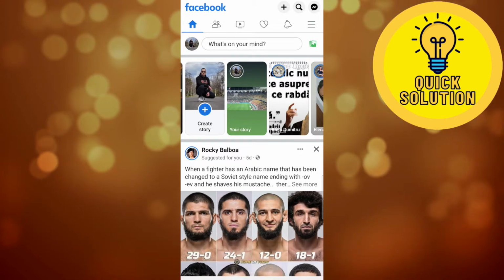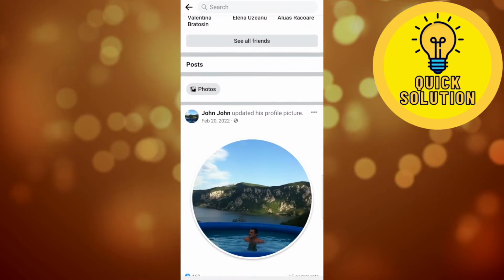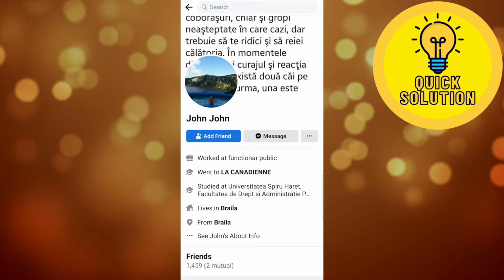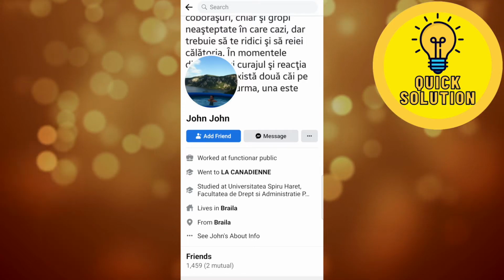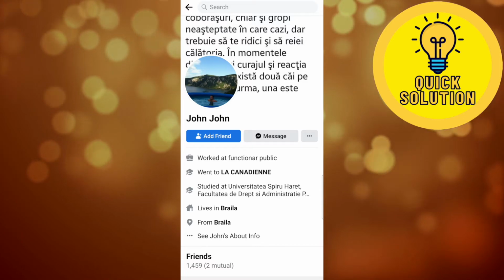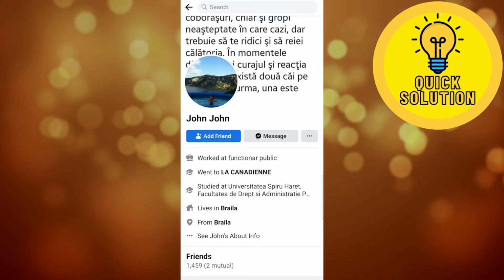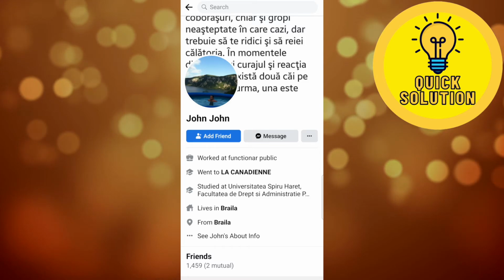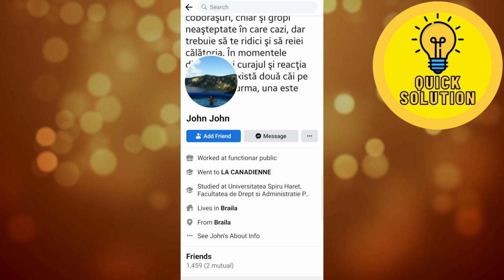HOW CAN I KNOW IF SOMEONE BLOCKED ME ON FACEBOOK? 2026! (FULL GUIDE)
In this video, I am going to show you how to check if someone blocked you on Facebook in 2026 with simple steps.

0:00 INTRO
0:05 TUTORIAL